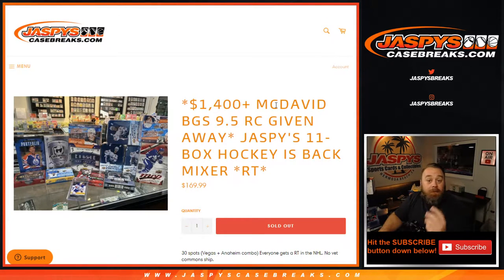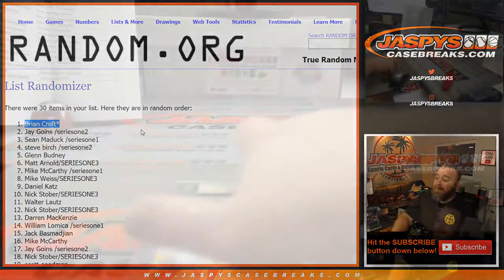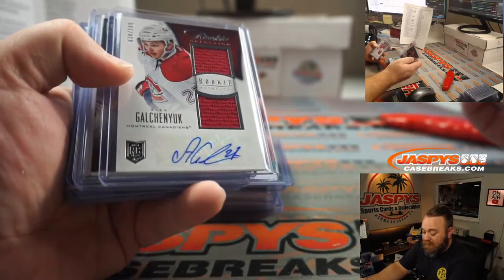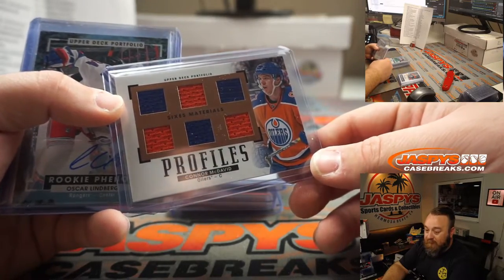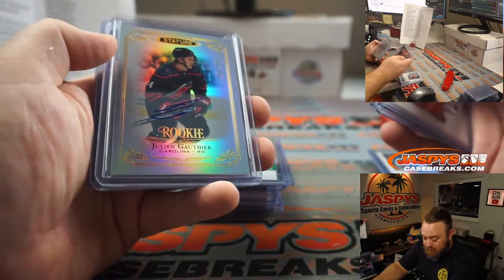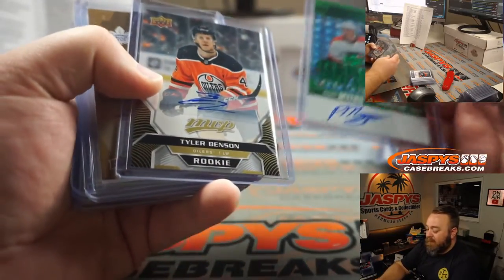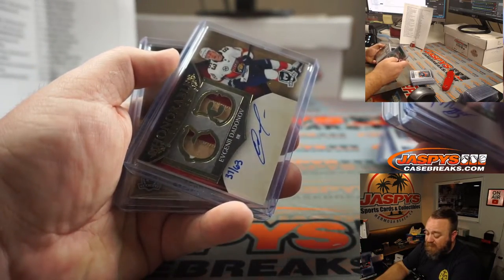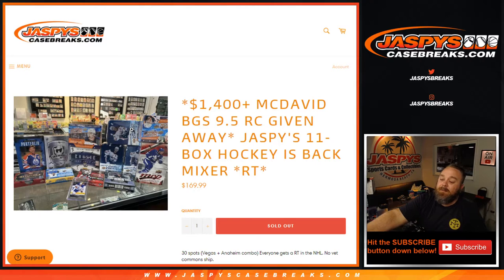(RECAP) TU 1/19 - JASPY'S 11-BOX HOCKEY IS BACK MIXER *RT*